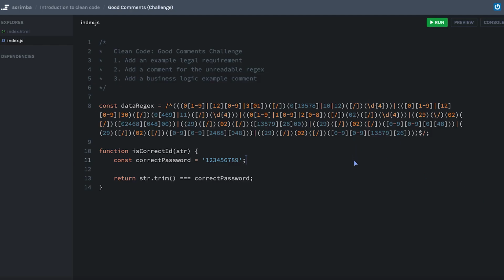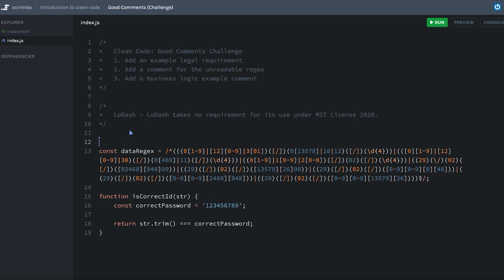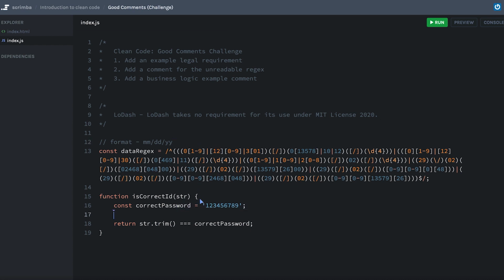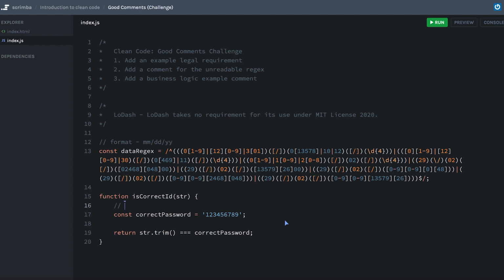How to Write Good Code Comments | Clean Code Tutorial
No it's your turn to try out writing some good code comments, using the knowledge you learned in previous videos.

Your task is to:
1. Add an example legal requirement
2. Add a comment for the unreadable regex
3. Add a business logic example comment